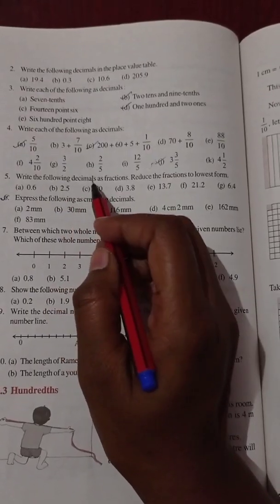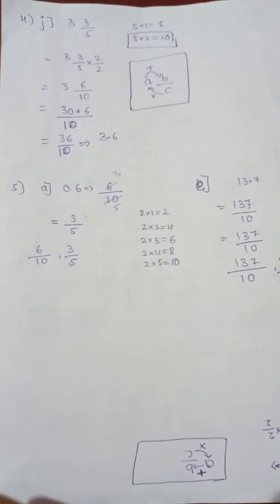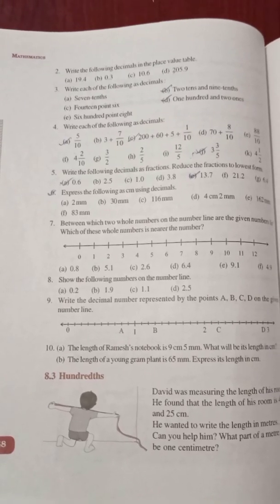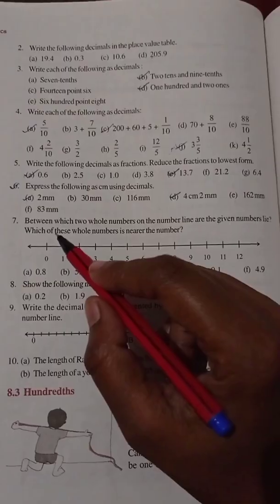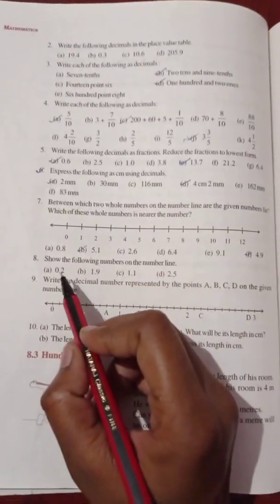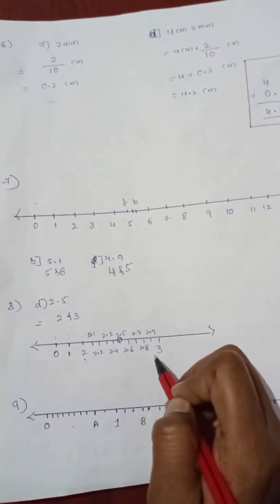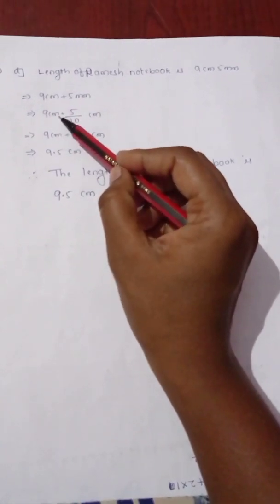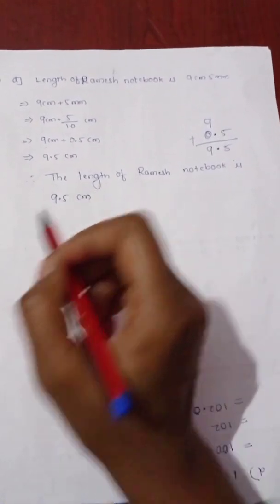excercise 8.1 part 2